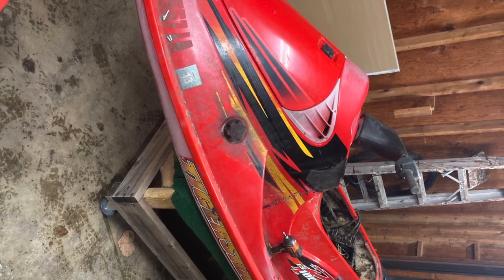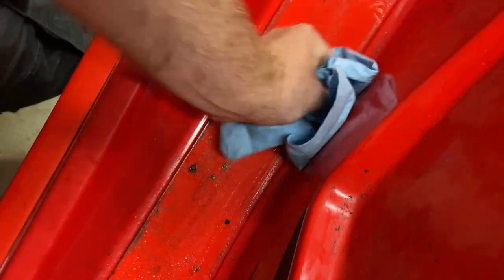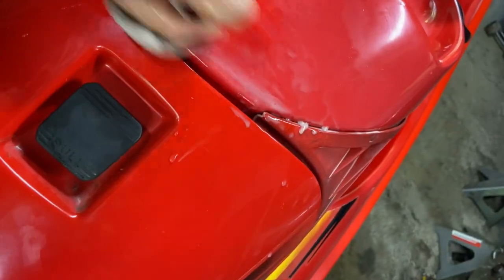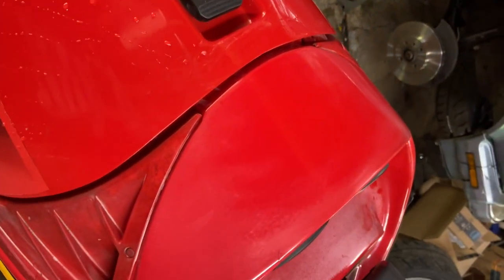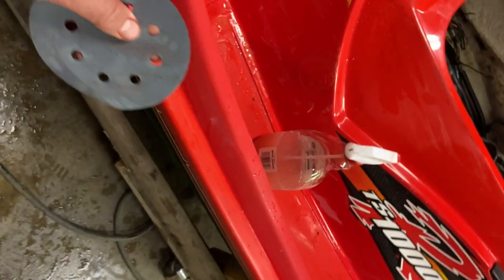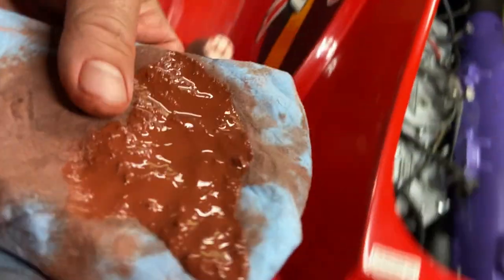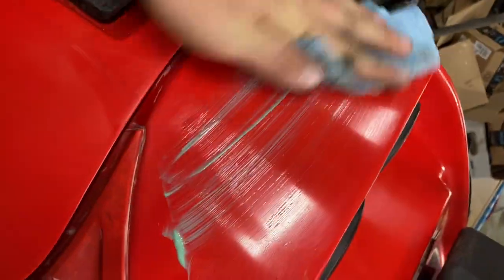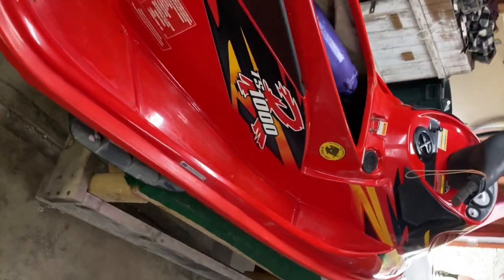Wet Sanding My Jet Ski | Quick Tutorial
Just finished up restoring the paint on my jet ski.